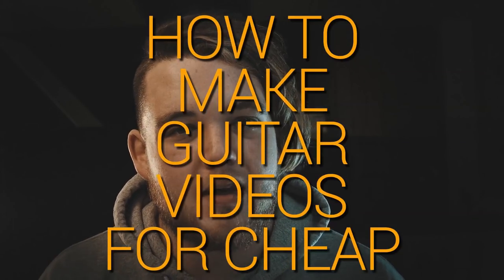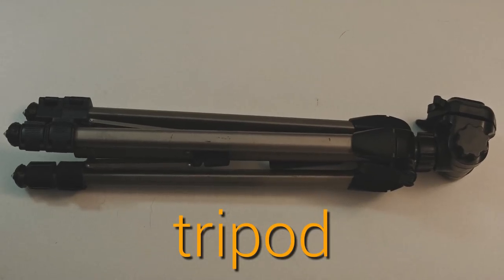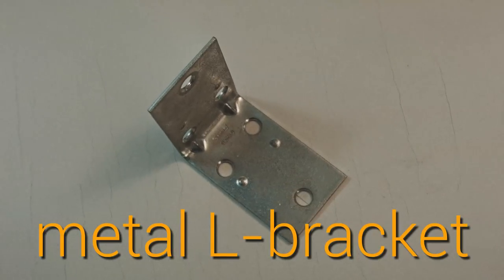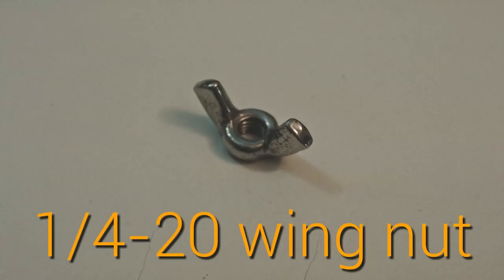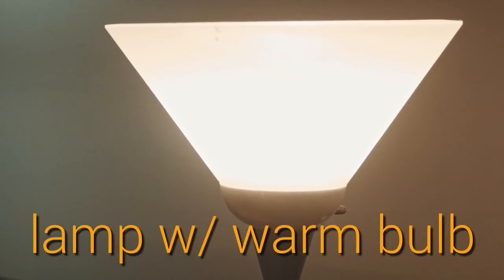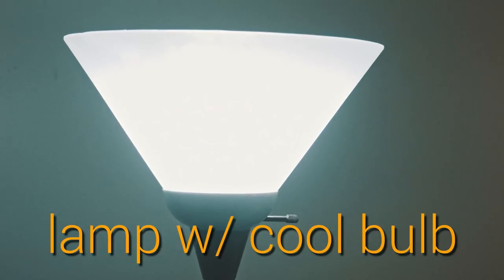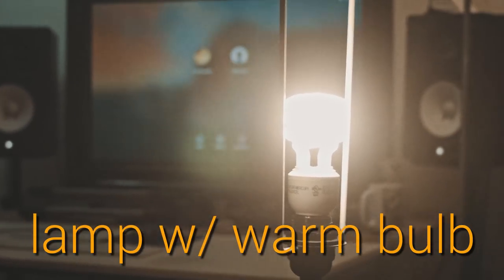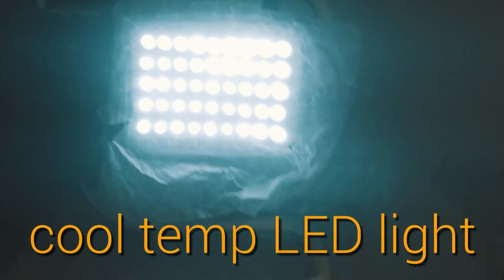Making Guitar/Bass Playthrus for CHEAP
START NOW.
There is absolutely no time like the present to start making your own content.
Quick, cheap and easy!

MY CAMERA | Panasonic Lumix GX85
MY LENS | Lumix 20MM F1.7
MY LIGHTING | ESDDI Soft Box
MY TV | TCL 55" 4K HDR
MY MONITORS | Yamaha HS8's (I use discontinued HS80's)
MY MONITOR CONTROLLER | Behringer Control2USB
MY INTERFACE | Focusrite Scarlett 18i20
MY MOUSE | Logitech G600
STRAPLOCKS | Dunlop Straplocks